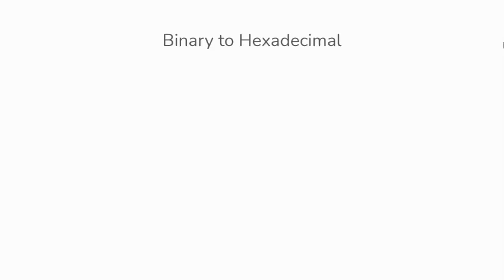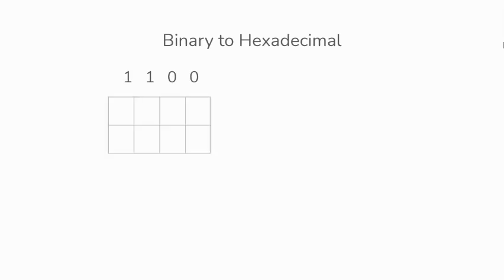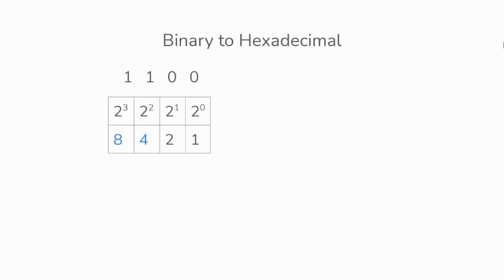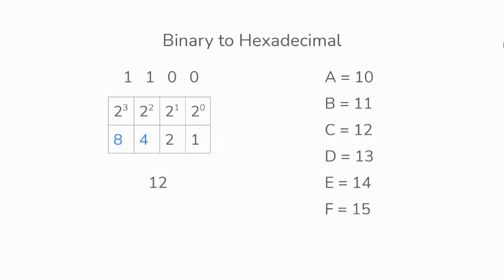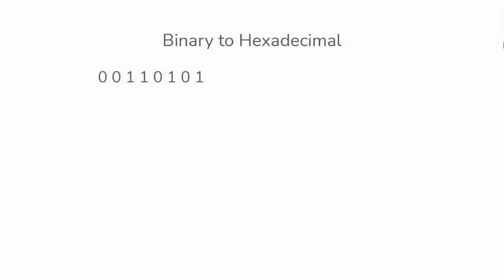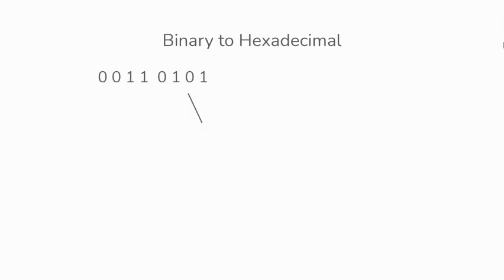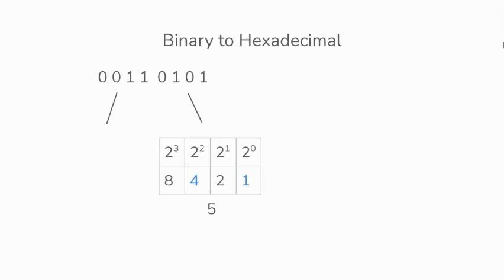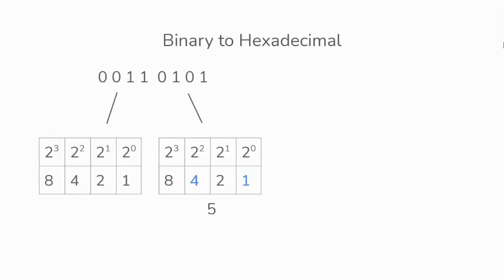How to convert from Binary to Hexadecimal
Hi everyone!

We'll be converting from Binary to Hexadecimal

Enjoy :D